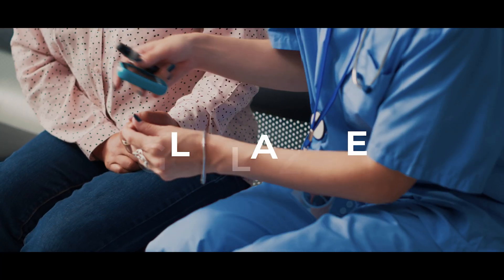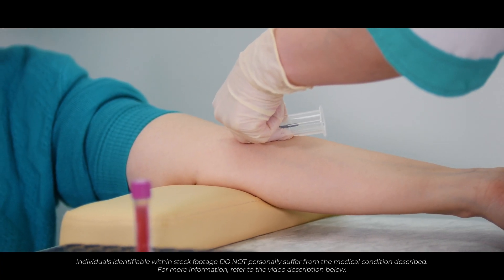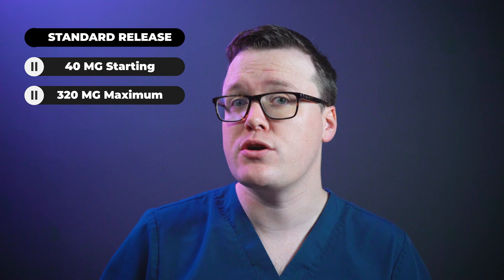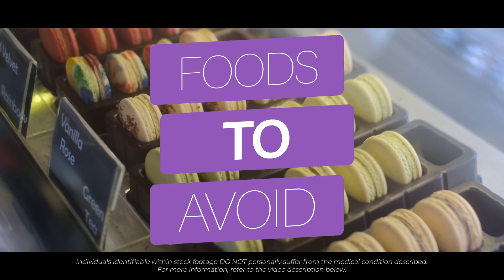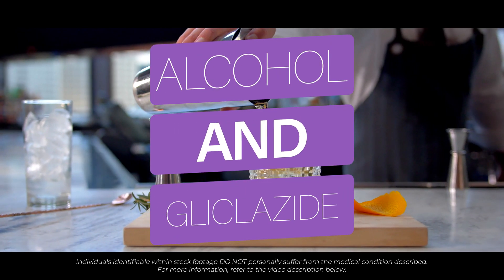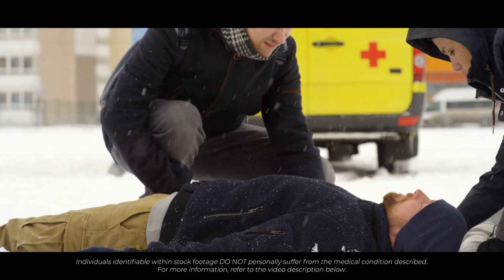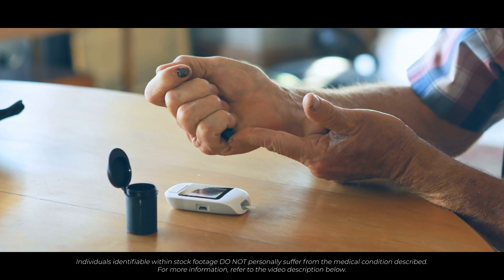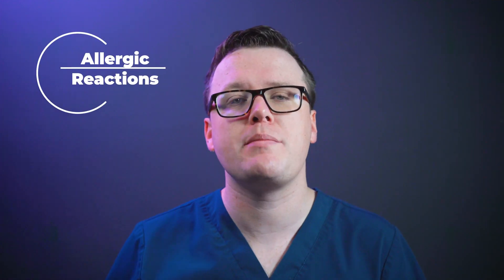How to take GLICLAZIDE | Medication for Type 2 Diabetes | Dose, Side Effects & More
Gliclazide in its generic form is a commonly used medication for type 2 diabetes. In this video, Dr Hart-Pinto answers the most common questions including:

• How and when should you take your Gliclazide

Metformin is also known under the following brand names:
• Dacadis
• Diamicron
• Edicil
• Glydex
• Laaglyda
• Lamzarin
• Nazdol
• Vamju
• Ziclaseg
• Zicron

TIMESTAMPS:
00:00 Intro
00:12 What is Gliclazide?
00:44 What is the correct dose of Gliclazide?
01:39 How and when to take Gliclazide
01:56 Are there any foods I should avoid?
02:10 Can I Drink Alcohol with this medication?
02:42 I have missed my dose. What should I do?
02:52 I have accidentally taken too much medication.
03:07 Side Effects of Metformin
04:45 Legal Disclaimer
04:50 End Screen

Last updated 5th Dec 2022

Next review date is 5th Dec 2025

Internally peer-reviewed: Dr Najeebah Jaunbocus 4th Dec 2022.

Authors:
1. Dr. A. Hart-Pinto MBChB (Hons) BSc (Hons) MRCS
2. Dr. Najeebah Jaunbocus MBChB MRCGP

JHP Medical UK contains content generated by our doctors. Content provided via YouTube is for general information purposes ONLY. Information videos are not produced to provide individualised medical advice. Medical education videos on JHP Medical UK are not a substitute for professional professional medical advice, diagnosis or treatment. NEVER ignore professional medical advice because of something you have heard here. ALWAYS consult your doctor regarding any concerns about your condition or treatment.